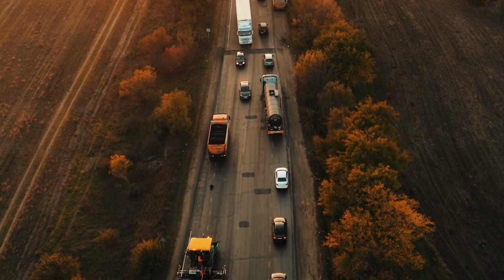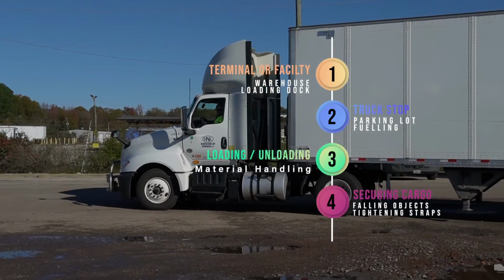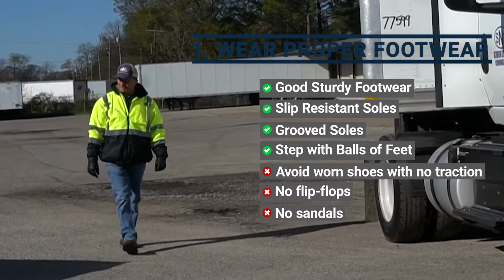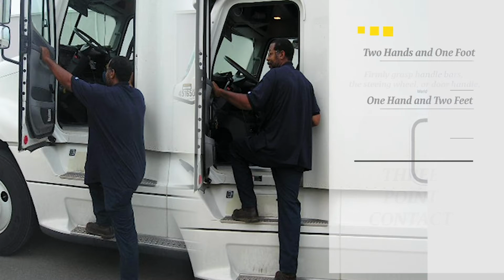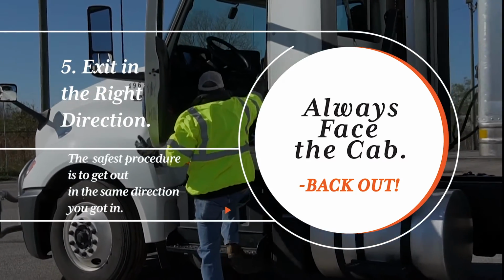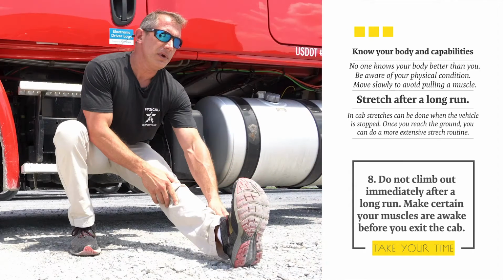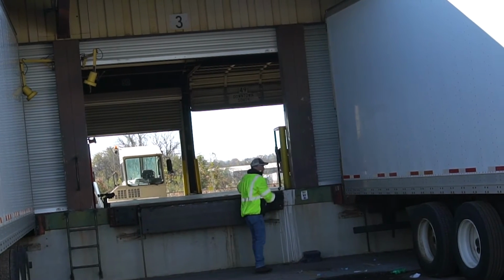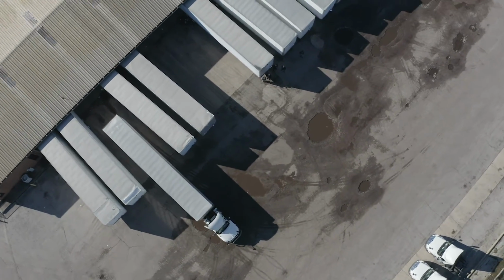Trucking Safety; Arriving at the Terminal, 3 Point Contact, entering/exiting the cab; backing, GOAL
The majority of Trucker injuries occur while the vehicile is not moving.  This safety video focues on the little things we can take for granted such as entering and exiting the cab safely, using 3 points of contact, the GOAL (Get Out And Look) and other safety principles.  Use this as a part of orientation or annual training for Truck Drivers.

This is part 1 of 3 in the Trucking Safety Dry Van Cargo series

2.  Power Zone: https: //youtu.be/fPCFkWuS92A

A special thanks to SNL Distribution for contributing to this video.

The ATA Workers’ Comp Fund is the proven choice in workers' compensation coverage for transportation, distribution, supply-chain logistics, and allied companies.  Since 1993, The Fund has been providing its members with stable, low-cost workers’ compensation coverage, combined with an industry-leading Loss Control and Safety program.  In addition, our expert Claim Management team delivers results that can have a positive impact on your company’s bottom line.

Loss-sensitive deductible options are available, and we offer a seamless Cross Border program for those employers with multi-state operations.  As an added benefit, dividends are returned to eligible members for all coverage that we provide.  We’ve got you covered.  Put our exceptional, industry-leading workers’ compensation program to work for you.